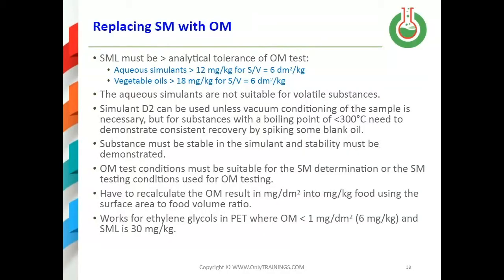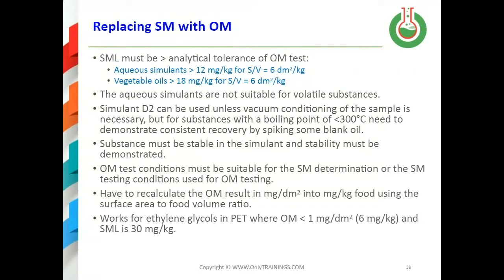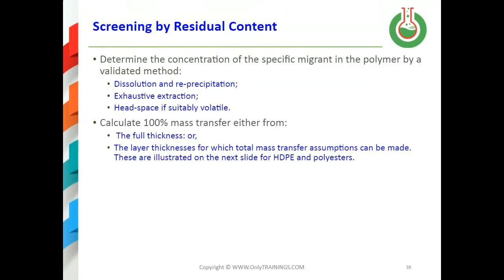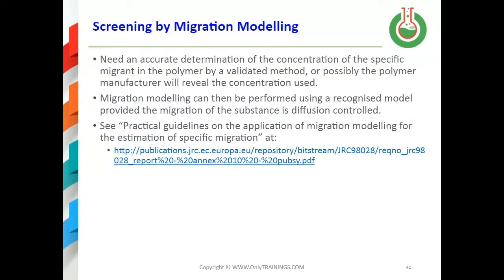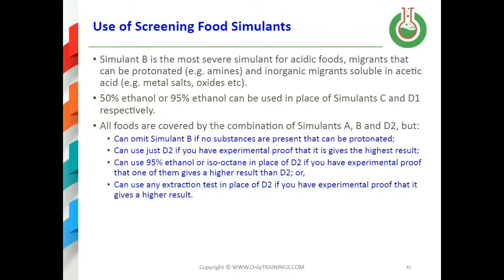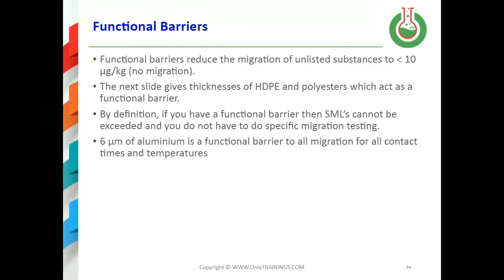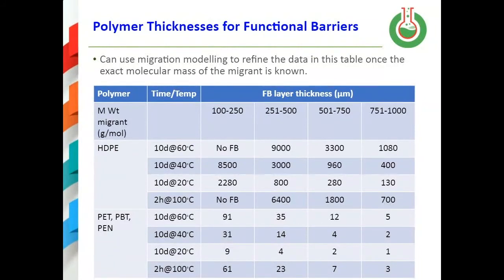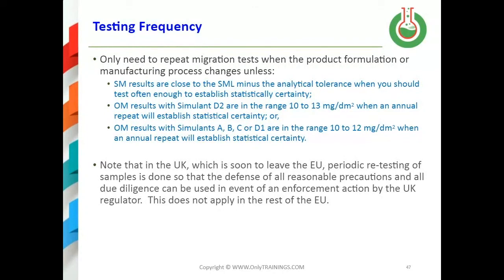Practical Guidance on Migration Testing for Compliance with EU Regulation (EU) Food Contact Plastics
EUcompliances euregulations foodcontactplastics Access full training now: Link pinned in the comments section. As you know the Plastics Regulation is the most comprehensive example of food contact legislation in the EU. When migration testing goes wrong incorrect results are obtained which lead to false claims of compliance or non-compliance. EU suggests a combination of a positive list of authorized substances and migration limits to protect consumer safety. Migration testing is done for compliance with both overall and specific migration limits, but, is costly and time consuming and should be minimized wherever possible..

Join this must have training by Nick KERNOGHAN who will explain the major problems that are encountered with migration testing and the actions you should take to overcome these. It will also explain how to minimize migration testing by best practice selection of testing conditions to speed up the formulations.